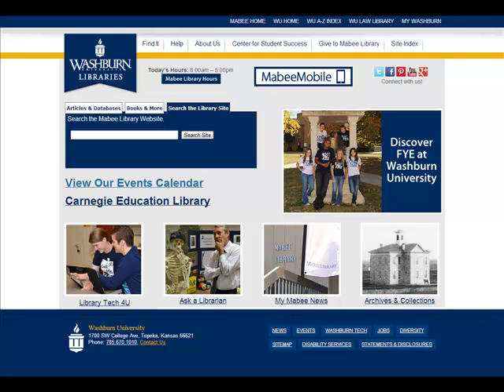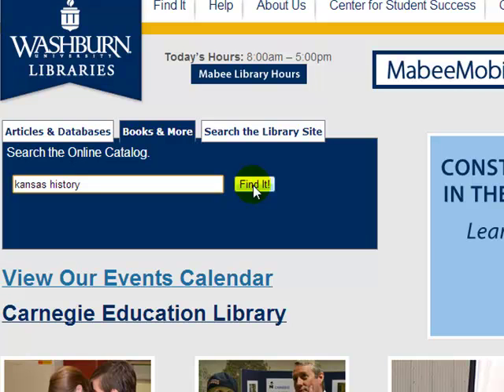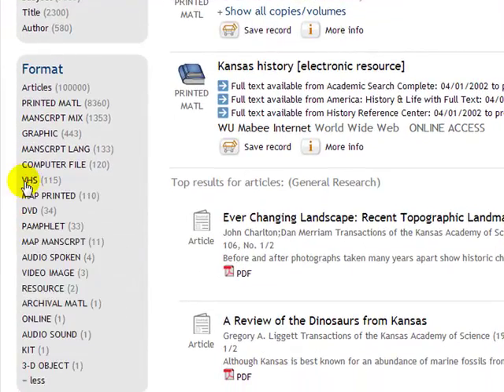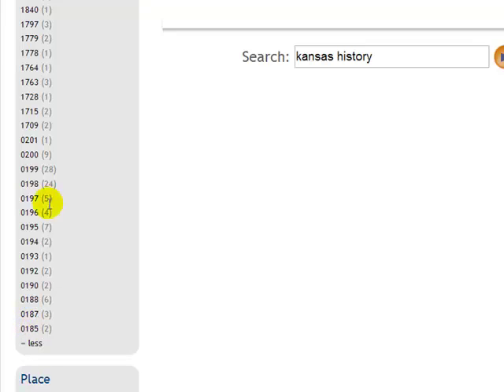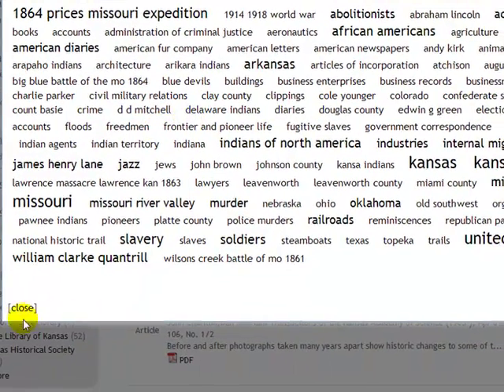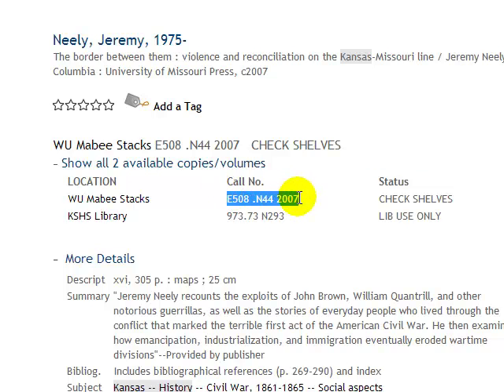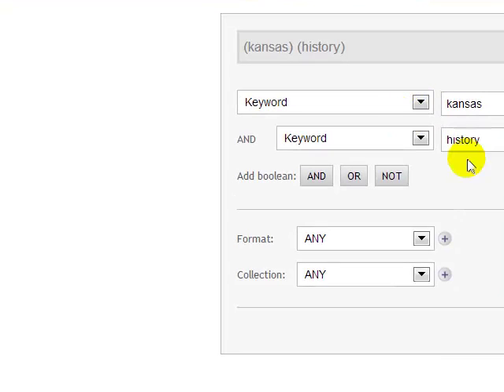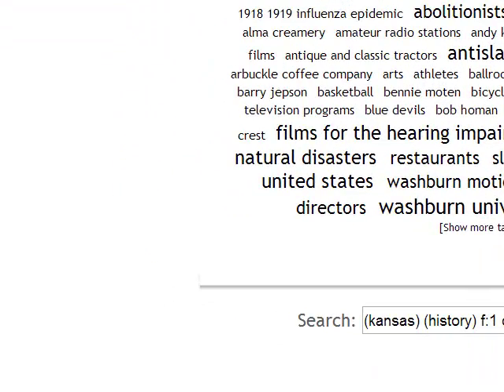The Library Catalog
An explanation of the features of the Mabee Library Catalog.